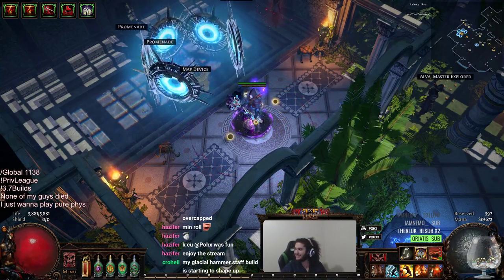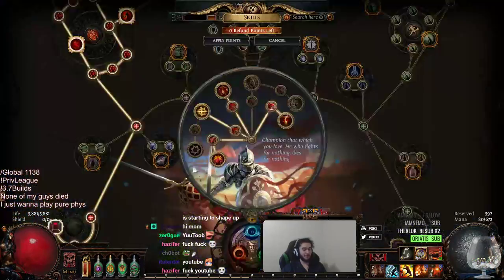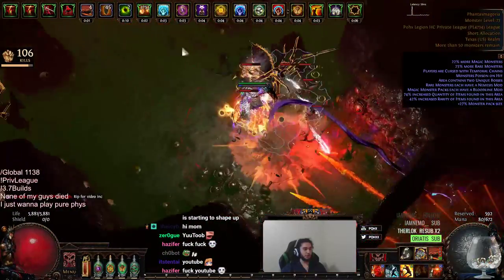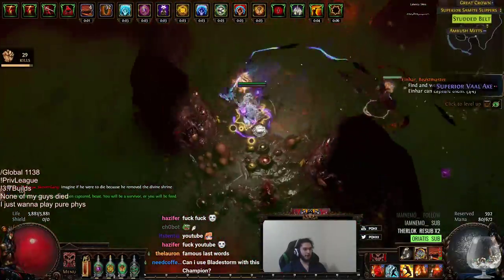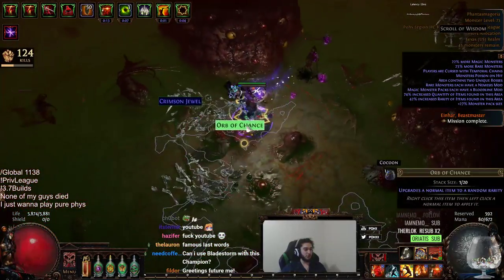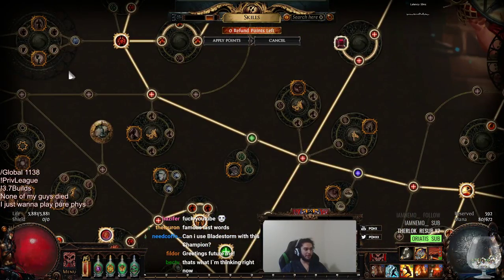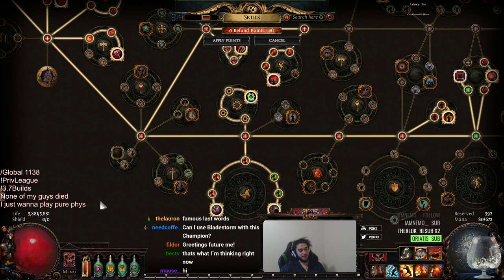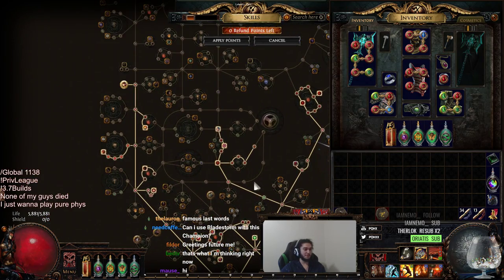Path of Exile - Cyclone Updates & Tips for Surviving | VMS is OpOpie